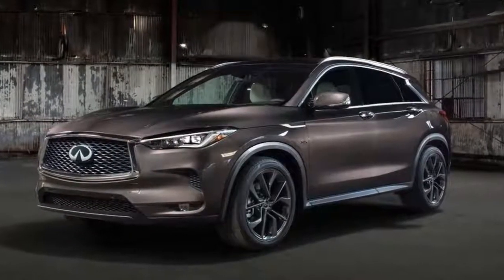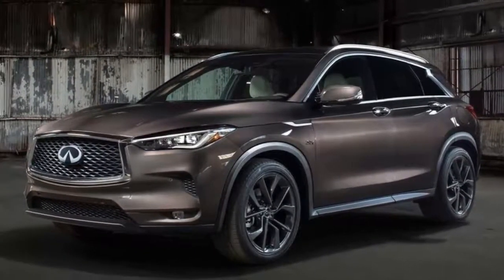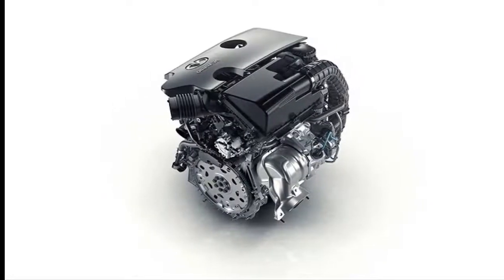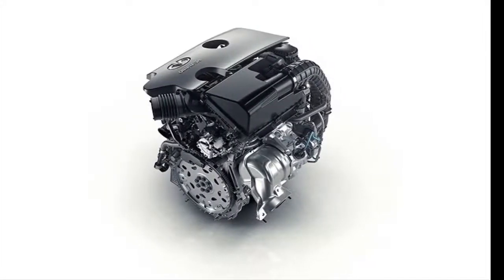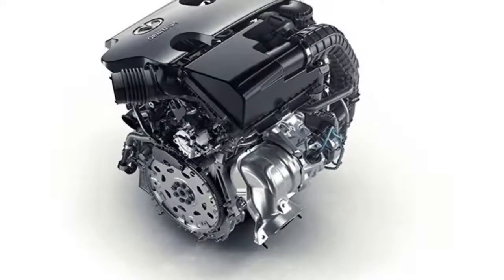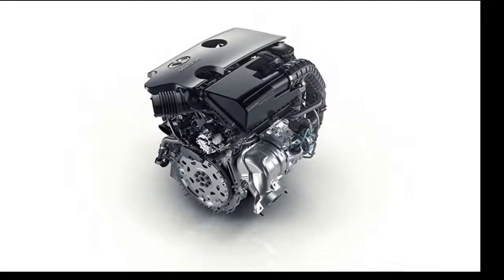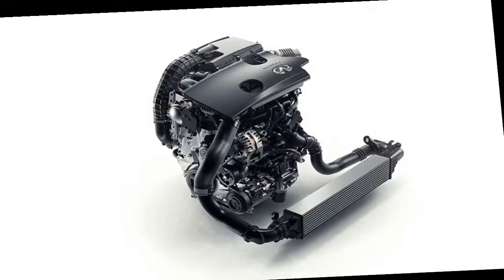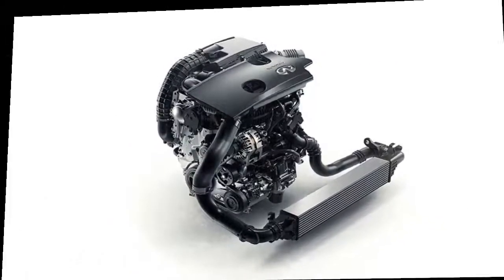2019 Infiniti QX50: Crossover Proportions, Radical Propulsion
Dimensionally standard however gloating the world's first factor pressure motor

Following two many years of advancement, storing up approximately 200 licenses en route, Infiniti is the principal automaker to move the vaunted idea of a variable-pressure proportion motor out of the building labs and into creation. The first of numerous Infiniti vehicles that this 2.0-liter VC-Turbo motor self control is the all-new 2019 QX50 conservative hybrid.

Getting to the second era of what began as the EX35 for the 2008 model year and afterward was renamed QX50 for 2014 has taken an exorbitantly prolonged stretch of time contrasted and ordinary car life cycles, and the maturing model has been a moderate vender, even as the hybrid market has picked up energy. The QX50 changes from a front-motor, raise drive stage that looked excessively hatchback-like—most likely its kiss of death deals insightful—to another, all-steel, transverse front-motor, front-drive stage that is generously taller (by 4.2 inches) and more extensive (by 3.9 inches). Regardless of this development, Infiniti says that the drag coefficient has been considerably decreased on the new model.

Dimensionally, the new QX50 now falls ideal in accordance with the throng of reduced extravagance hybrids, albeit, strikingly, the wheelbase of the new don't-call-it-a-hatchback is the same 110.2 crawls as that of the first EX35 (when it turned into the QX50 in 2014, the wheelbase developed to 113.4 inches). Nonetheless, the bundling efficiencies picked up from the change to a transverse front-drive engineering in addition to the extra stature and width should liken to completely aggressive back seat space this time around, despite the fact that Infiniti presently can't seem to discharge inside measurements. Load volume for the new model is 37 cubic feet with the second-push seats slid to their front-most position and 60 cubic feet with the seatbacks collapsed, which puts it at the substantial end of the class.

Despite the fact that we're enchanted with the new VC-Turbo inline-four motor, we won't go over every one of the subtle elements again here. On the off chance that you haven't yet perused up on the motor tech, look at our far reaching diagram from when the motor appeared at the Paris automobile fair a year ago and our report from quickly driving a model QX50 prior this month. The snappy rundown is that an arrangement of connections and levers permits this port-and direct-infused motor to fluctuate the stroke length of its four cylinders by 1.2 millimeters to modify the pressure proportion from 8.0:1 to 14.0:1. At the point when it's making near its pinnacle yield of 268 strength and 280 lb-ft of torque and, say, dashing to an asserted 6.3-second zero-to-60-mph time (that is for the faster, all-wheel-drive show), it will run a lower pressure proportion and higher turbo help. In any case, when crest control isn't required, it can fasten up its pressure proportion and, correspondingly, its productivity. Infiniti predicts an EPA consolidated efficiency rating of 26 mpg for all-wheel-drive models and 27 mpg for front-drivers, with the main transmission being a constantly factor programmed (CVT). While those appraisals are at the highest point of the fragment, they're not an immense jump from the 25-mpg rating of an all-wheel-drive Audi Q5 or BMW X3, and it can't coordinate the Jaguar F-Pace diesel's 29-mpg figure. When we can inspire one to test, we'll give you a full report of how its true efficiency stacks up.
▬▬▬▬▬▬▬▬▬▬ஜ۩MMR_NEWS۩ஜ▬▬▬▬▬▬▬▬▬▬▬▬▬
▬▬▬▬▬▬▬▬▬▬▬ஜ#2019_infiniti_qx50ஜ▬▬▬▬▬▬▬▬▬▬▬▬